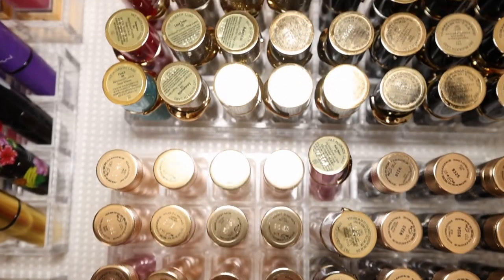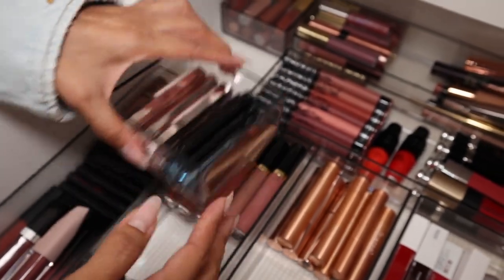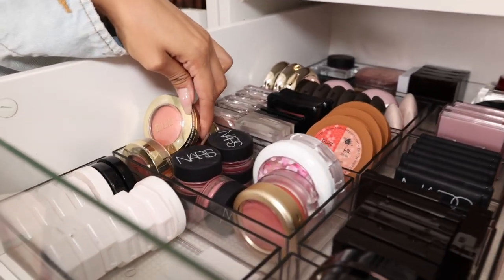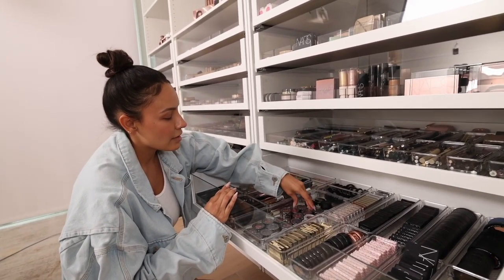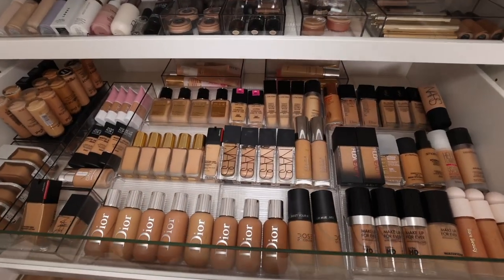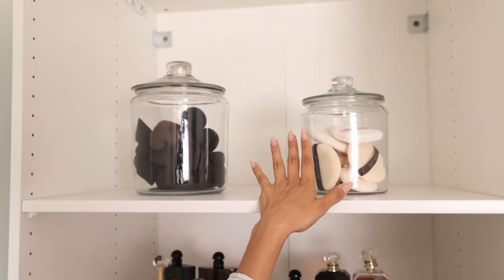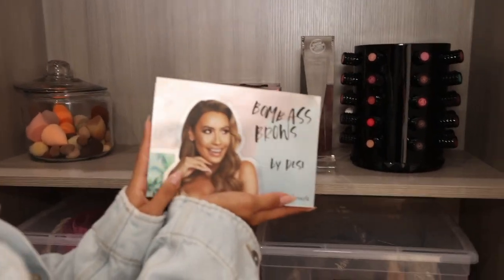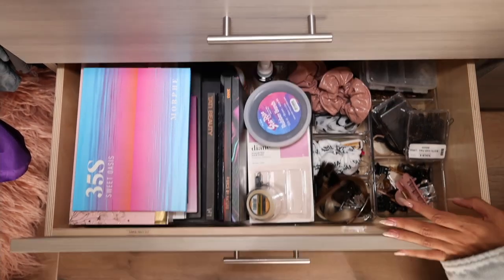I HAVE WAY TOO MUCH MAKEUP HERE IS HOW WE ORGANIZED IT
Ahhhhhh Hi Guys! I am back!!! I wanted to give you a tour of my new backdrop in the studio. Ría Safford of RíOrganize and her team came to the rescue to help me organize my makeup collection.